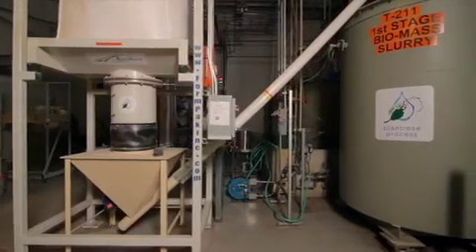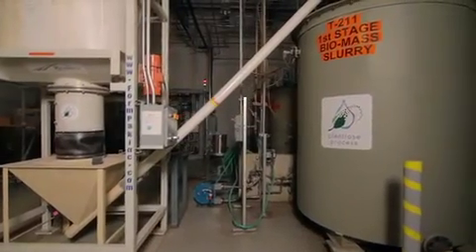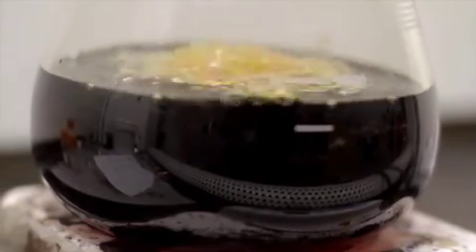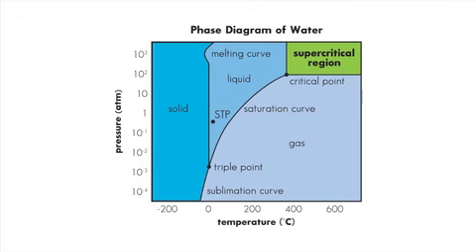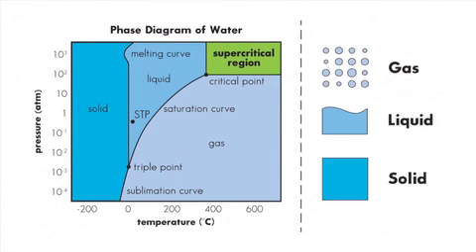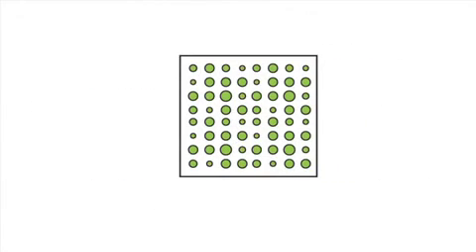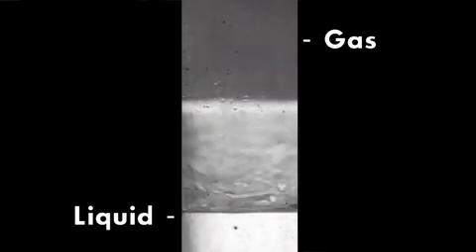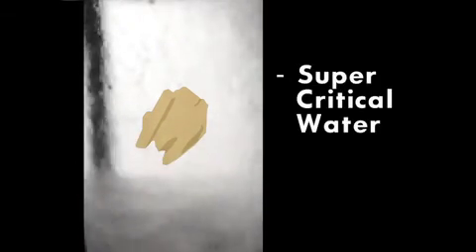Renmatix Overview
Cellulosic sugars are the building blocks of renewable chemistry.  Once these sugars are extracted from the biomass, the leap from Mother Nature's plant matter to biochemicals and biofuels is not that far.  The problem was doing it at scale.  Renmatix has moved from beakers of excitement to tankers of opportunity in 3 short years.